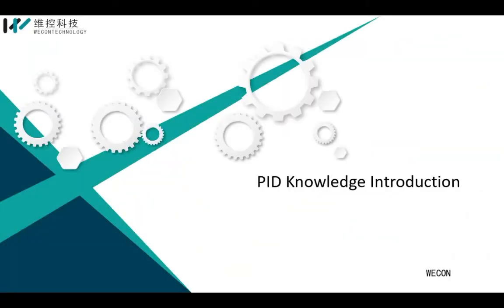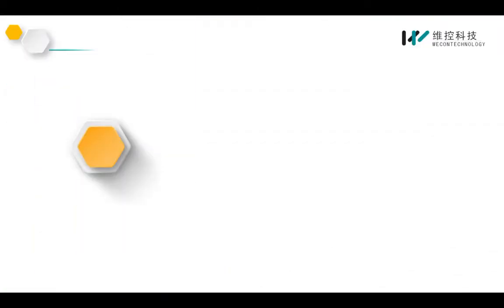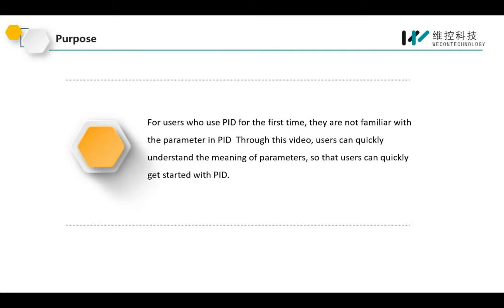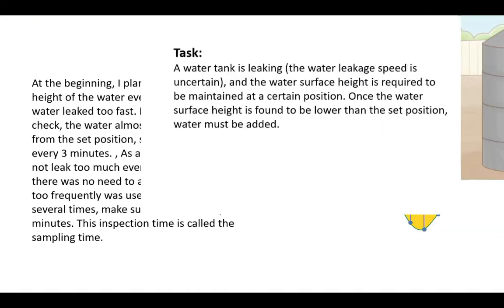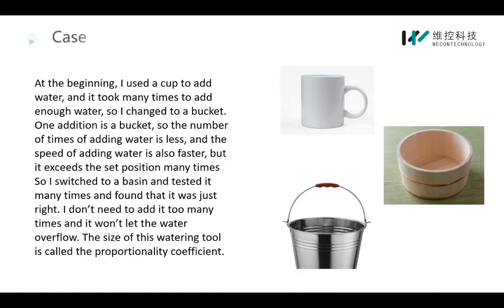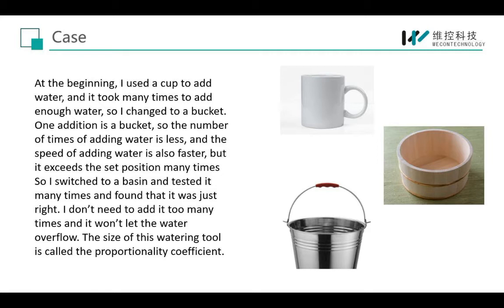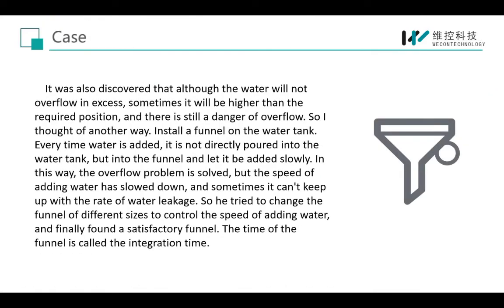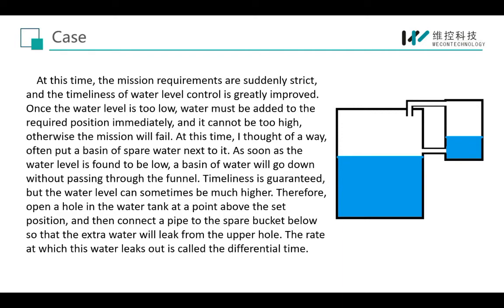One case lets you understand what PID is